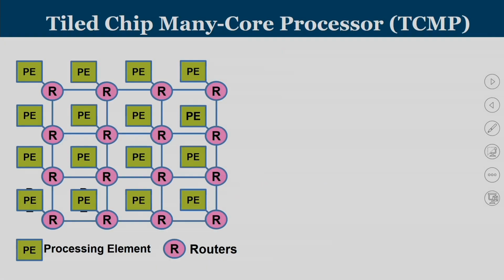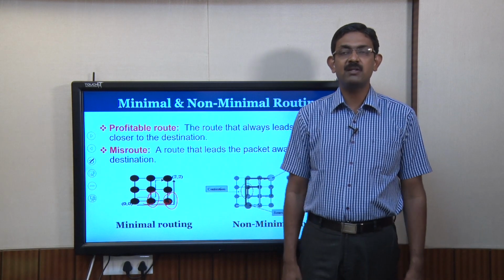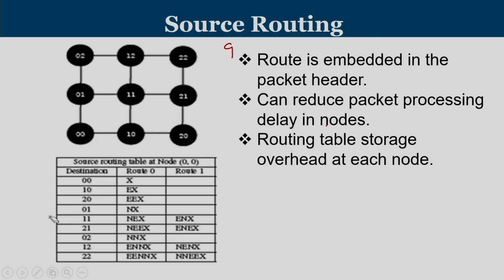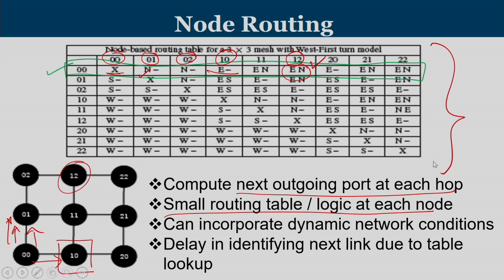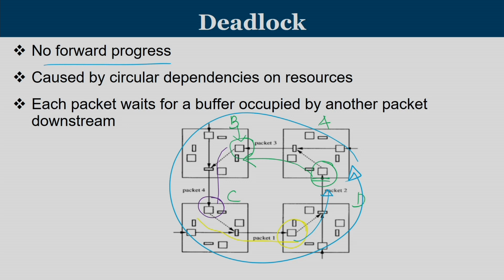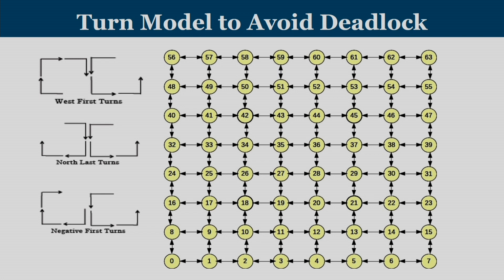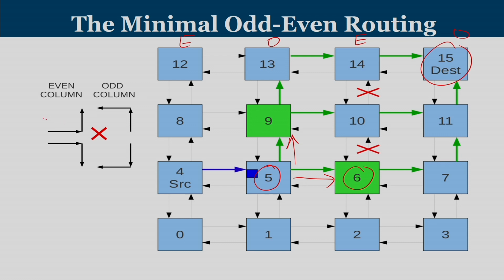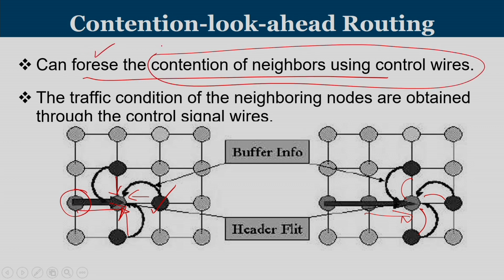Routing Techniques in Network On Chip